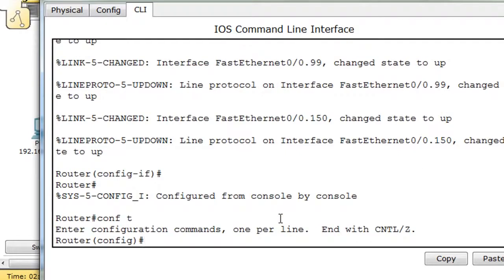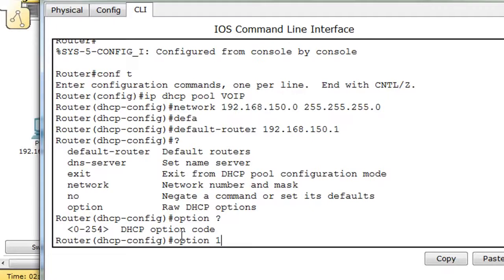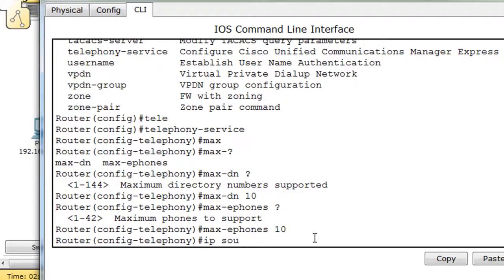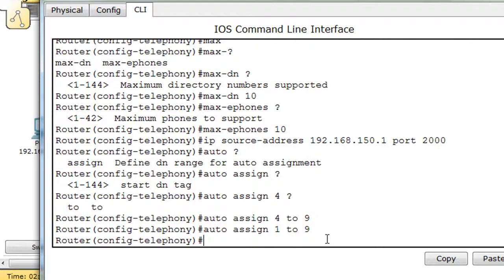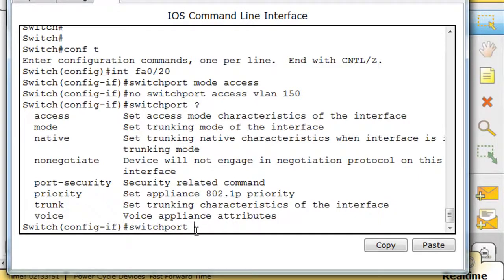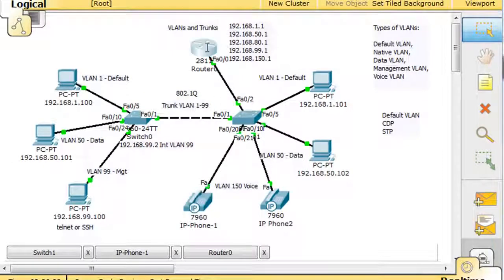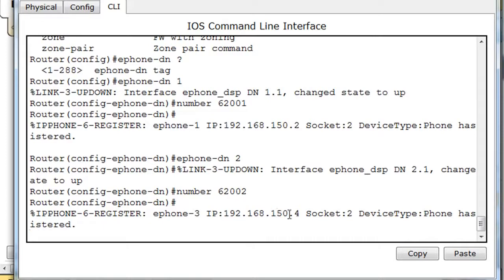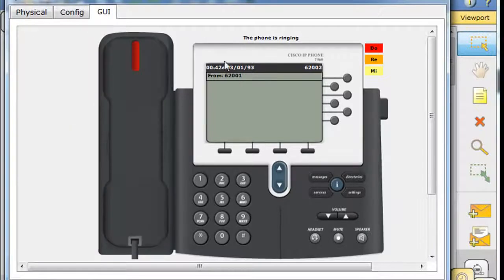VLANs and Trunks for Beginners Part 7 VOIP